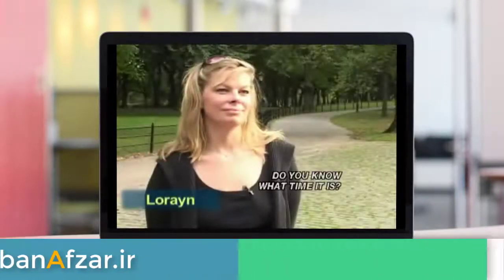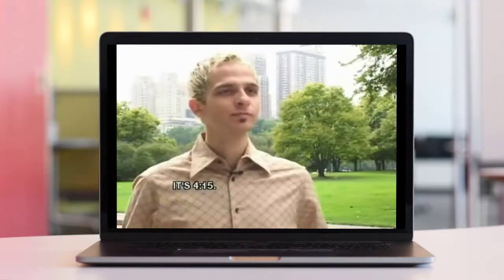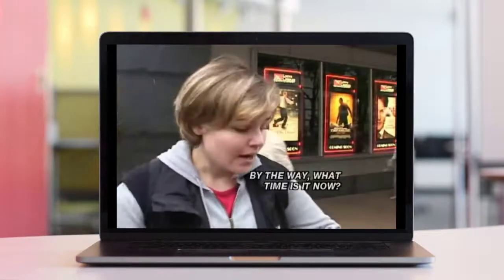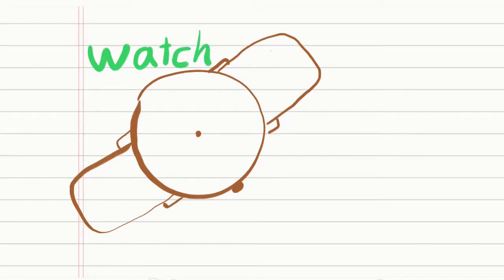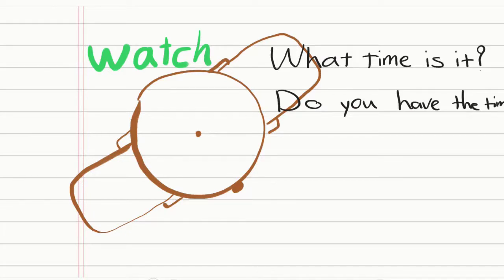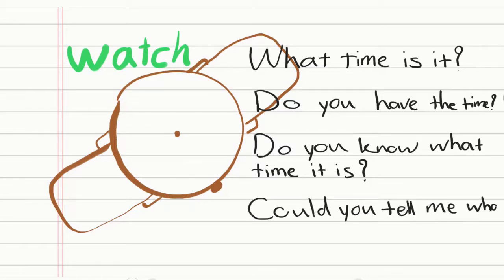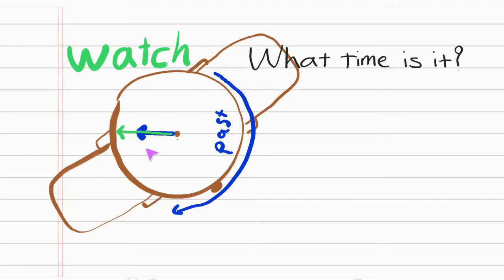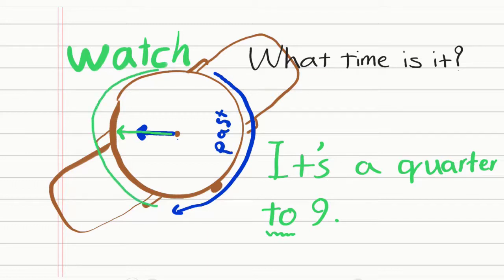Top Notch Fundamentals 5.2- Time